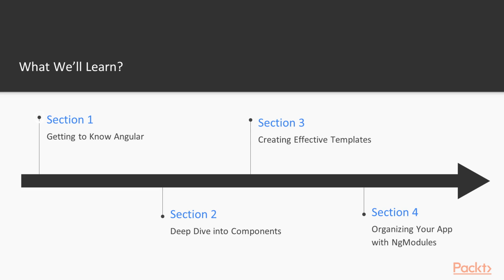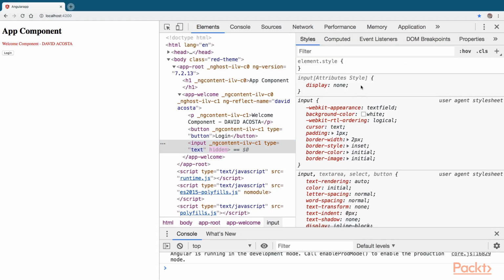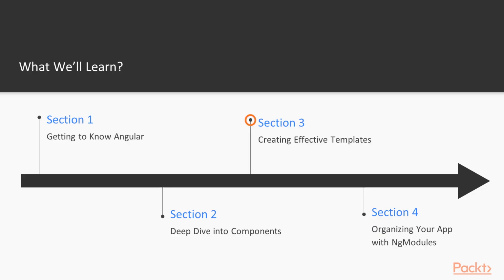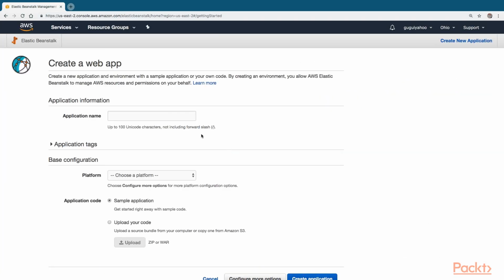Modern Web Design Patterns in Angular 8 : The Course Overview | packtpub.com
This video tutorial has been taken from Modern Web Design Patterns in Angular 8. You can learn more and buy the full video course